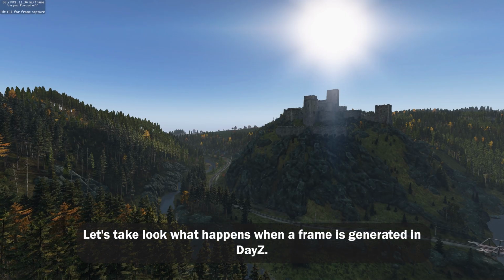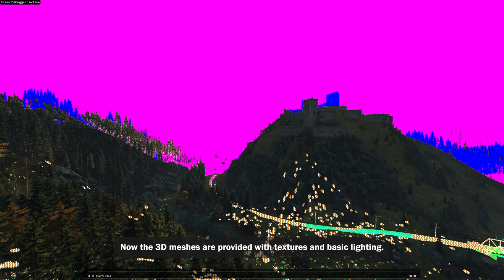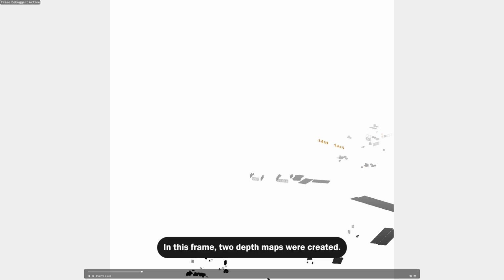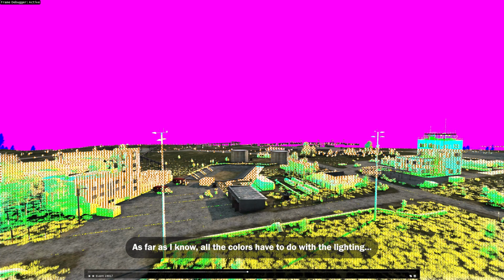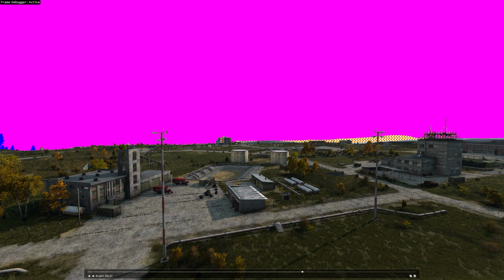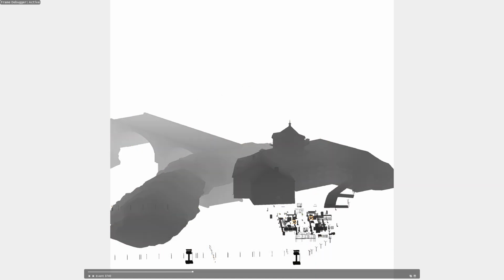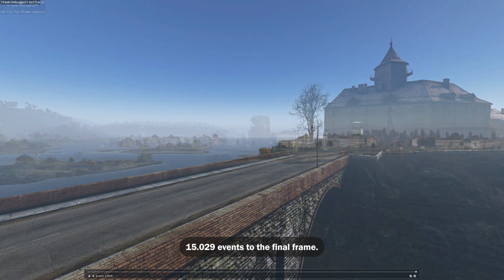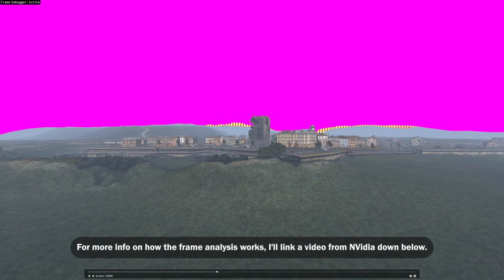#01 - DayZ Frame Analysis [preview]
!! This is still a preview version. The video is currently under revision. There may be another reupload if there are too many mistakes. !!

In this video series, I use the Nvidia NSight tool to show you how Fremes are generated in various video games.